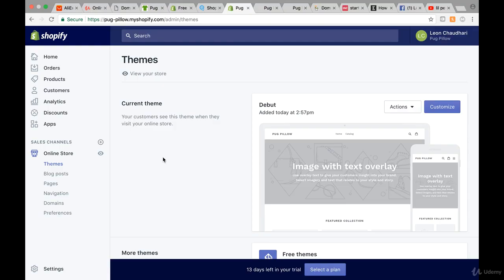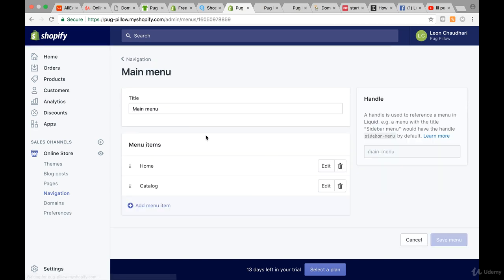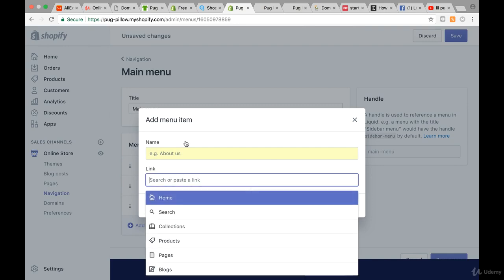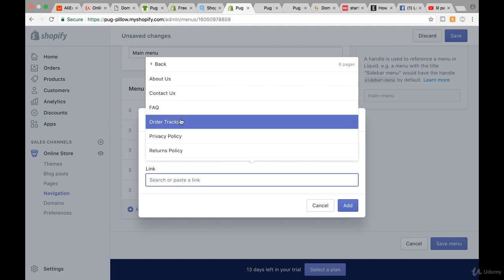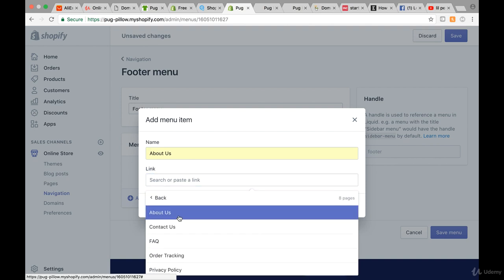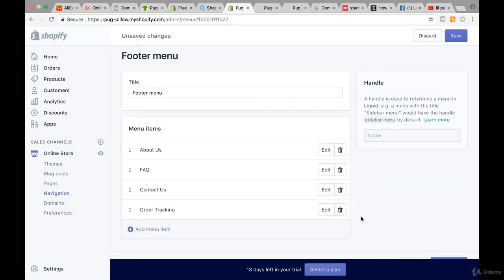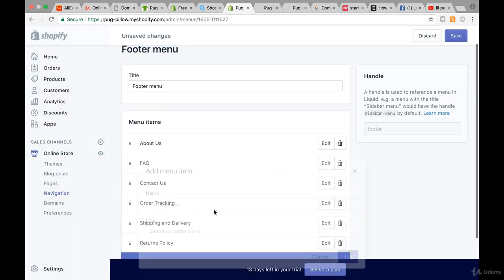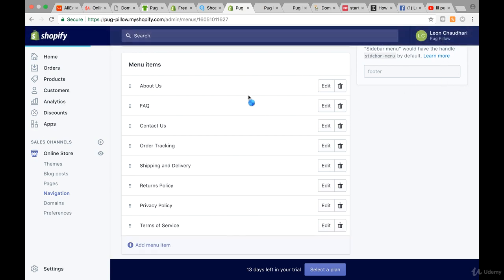Shopify Dropshipping Business 2018 : Adding pages to your menu